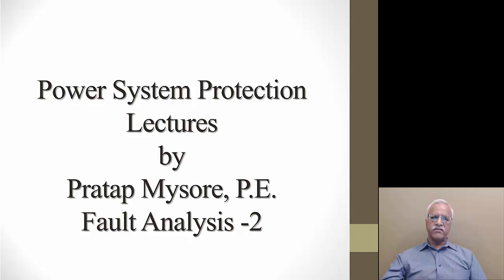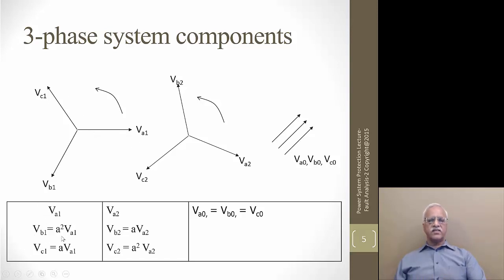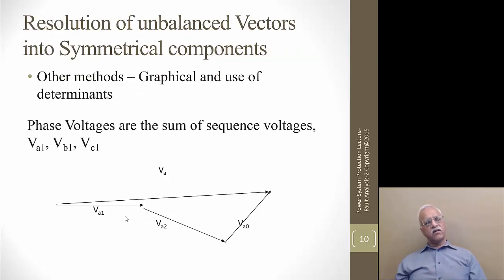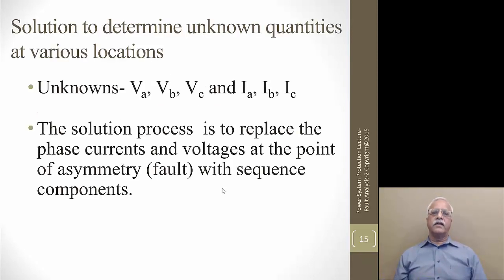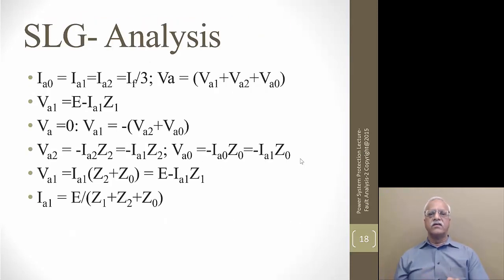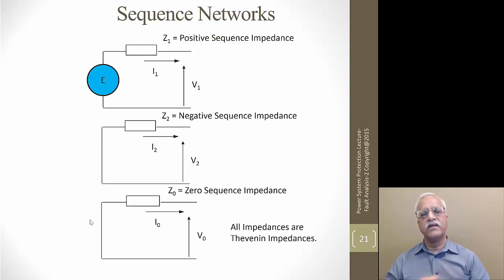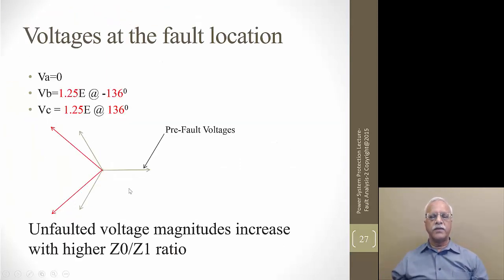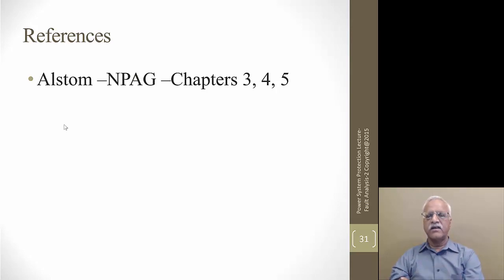Power System Protection Module 6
Module 6: Fault Analysis Part 2